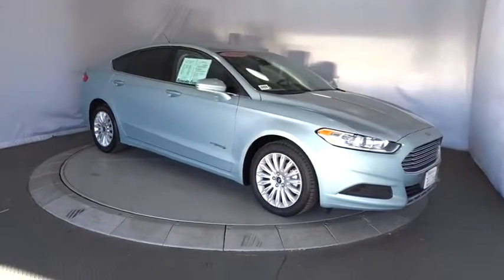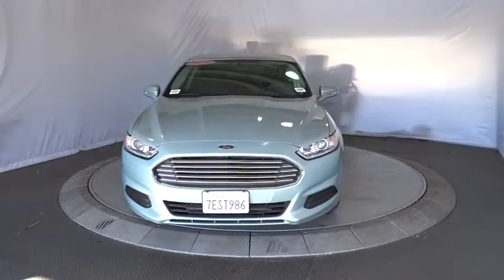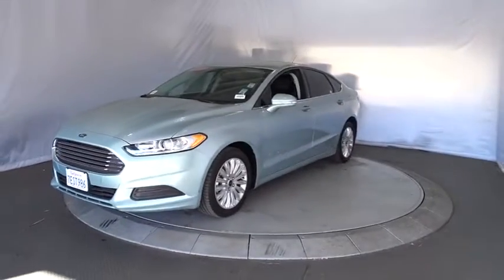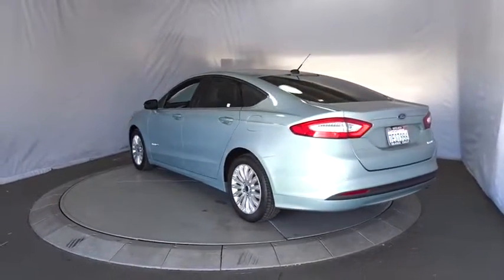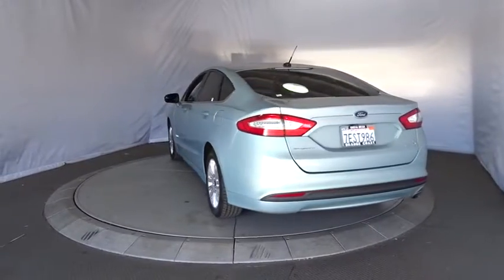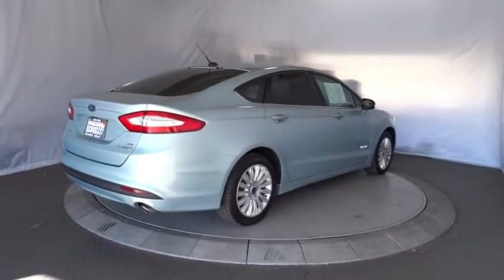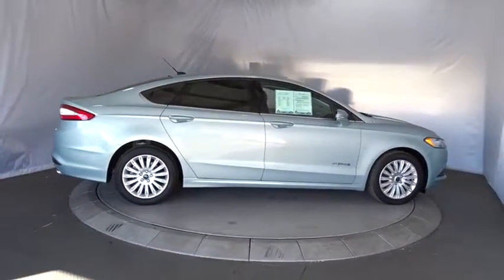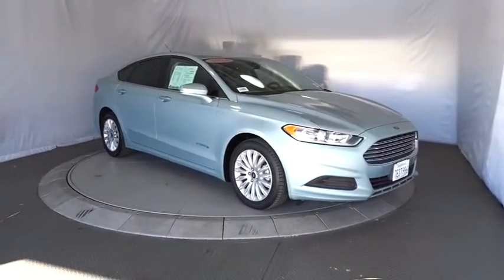2014 Ford Fusion Costa Mesa, Huntington Beach, Irvine, San Clamente, Anaheim, CA TN1948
2014 Ford Fusion SE Hybrid - Stock#: TN1948 - VIN#: 3FA6P0LU0ER379518

CARFAX One-Owner. Clean CARFAX. Ice Storm Metallic 2014 Ford Fusion Hybrid SE FWD E-CVT Automatic 2.0L I4 Atkinson-Cycle Hybrid 2.0L I4 Atkinson-Cycle Hybrid.This is a 2014 Fusion Hybrid in Ice Storm Metallic with Ebony interior. Odometer is 37564 miles below market average! 41/44 Highway/City MPGAwards:* 2014 KBB.com Brand Image AwardsWe choose to take the stress out of the purchasing process. We work with third party sites to determine what is a fair price for our customers to ensure you will be happy with your buying experience. At Orange Coast Nissan our commitment to your peace of mind is our #1. Shop Easy, Drive Happy!